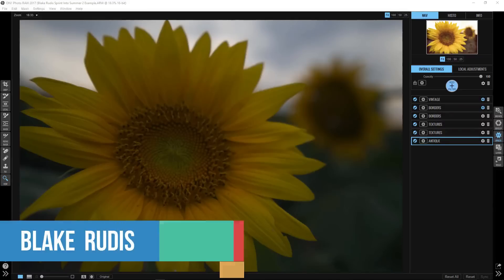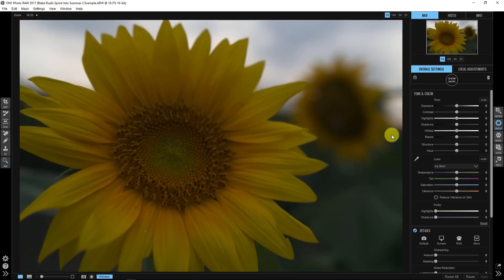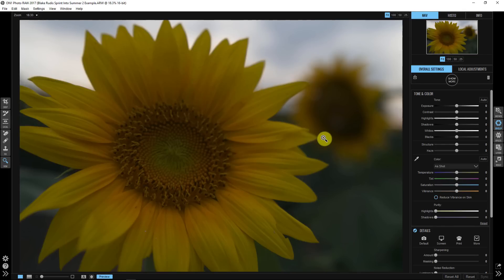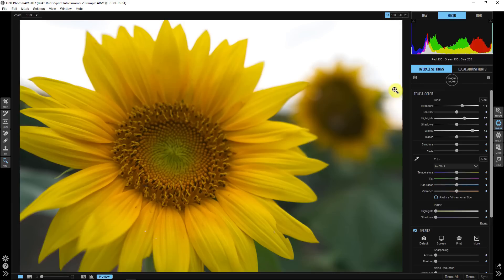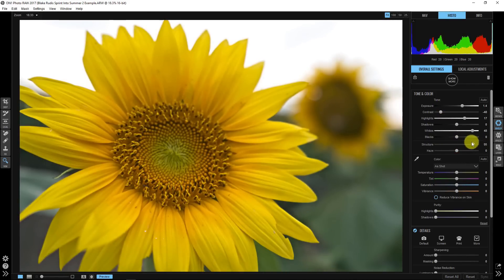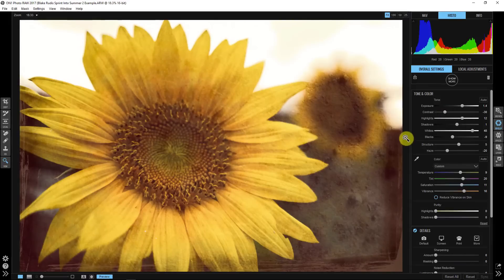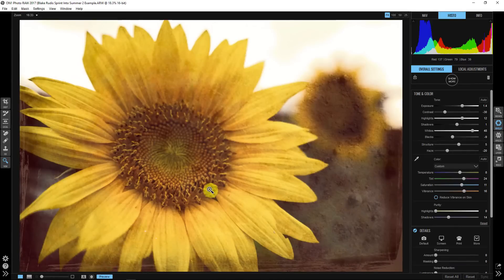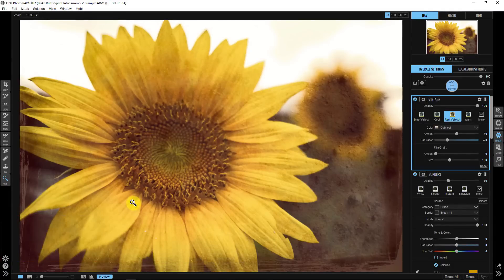Spring Into Summer – Make Your Dull Summer Photos Shine with Blake Rudis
Want to learn how to easily turn a dull summer sunflower photo into a work of art? You can easily make an artistically wonderful shot with a series of textures, borders, and vintage effects. ON1 Guru Blake Rudis walks you through multiple steps to show how to achieve this look on photos that are otherwise dull and boring. Start with the basics, fixing the tone and color, and move into the more advanced tricks with textures that Blake uses to create beauty.